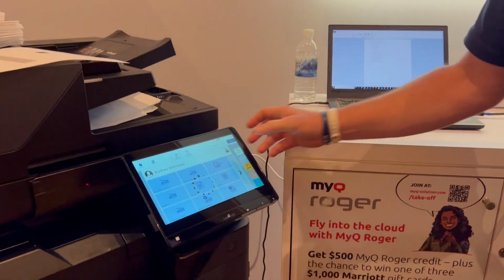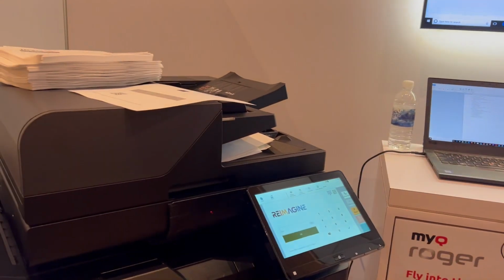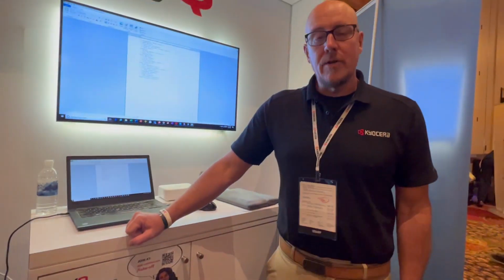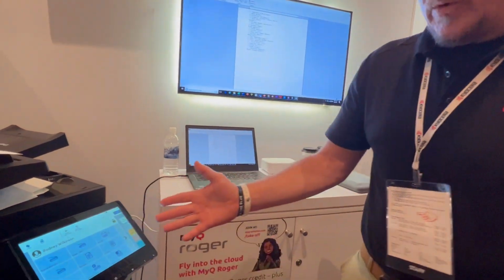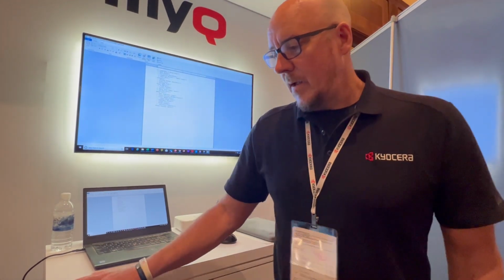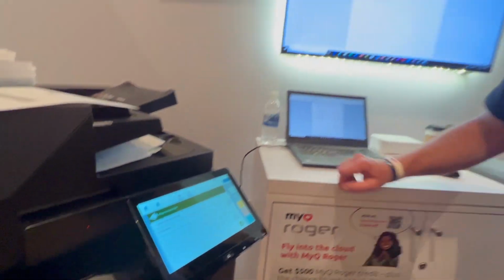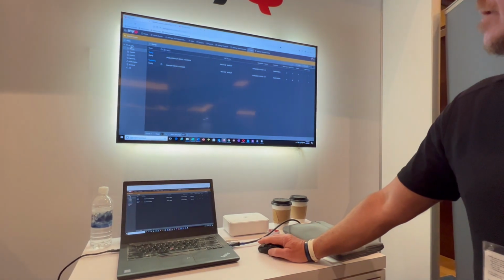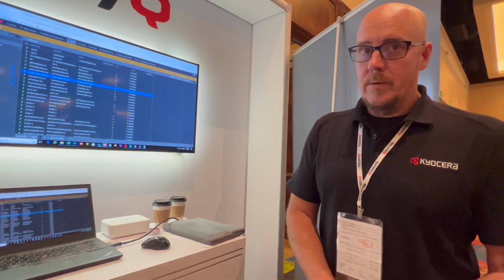Enterprise Print Management Demonstration from MyQ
Kyocera held a conference for their office technology resellers in San Antonio in June.

During the conference, we received a demonstration of an Enterprise print management solution from MyQ showing advanced smart workflows and more. Watch here!

SOURCE Industry Analysts Inc.